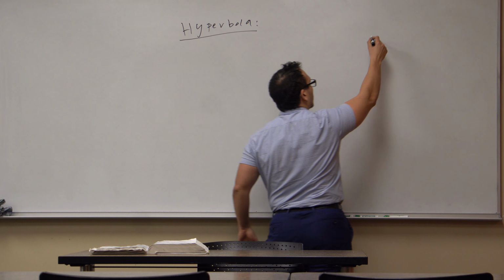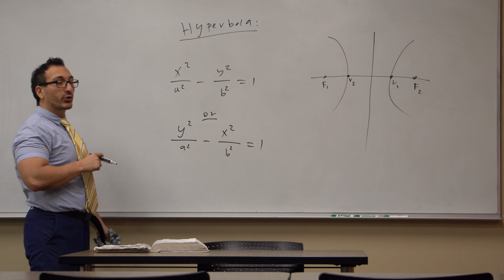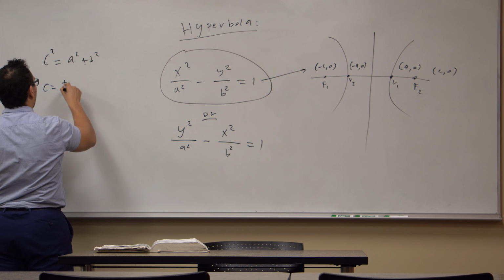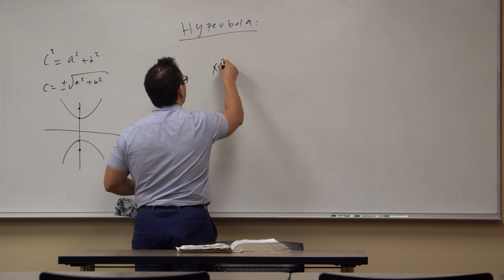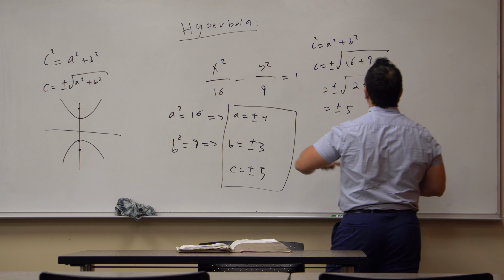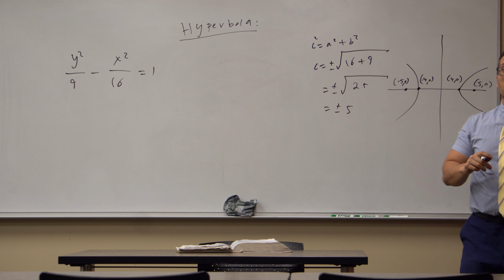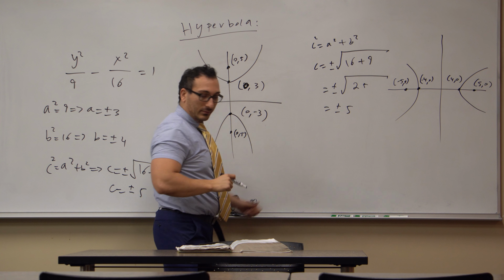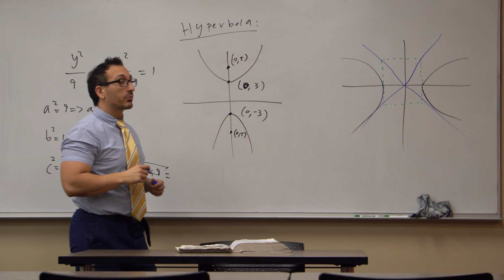HYPERBOLAS PROFESSOR NIAZI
We discuss the mathematics of hyperbolas, how to graph them, and their equations in standard form.